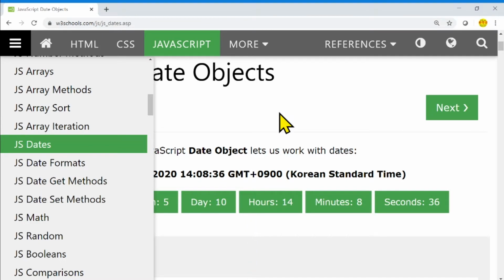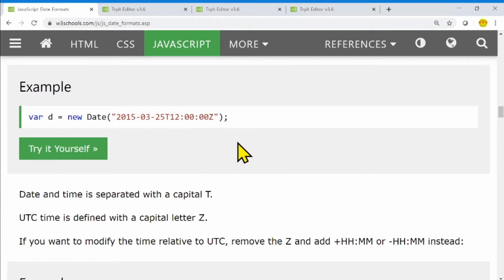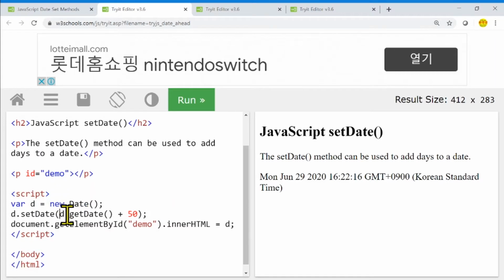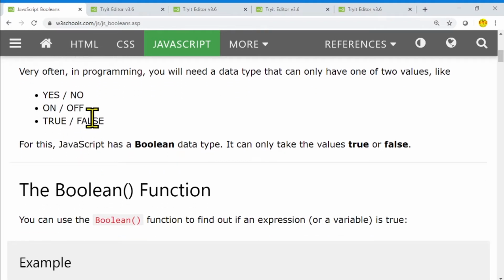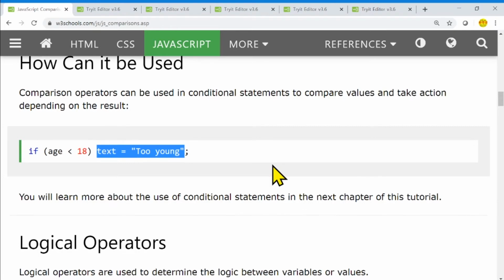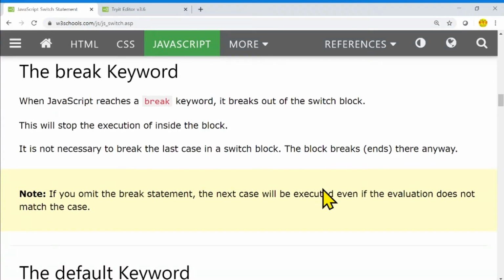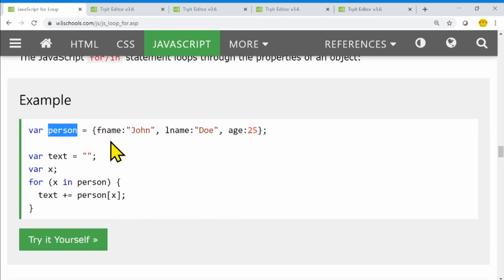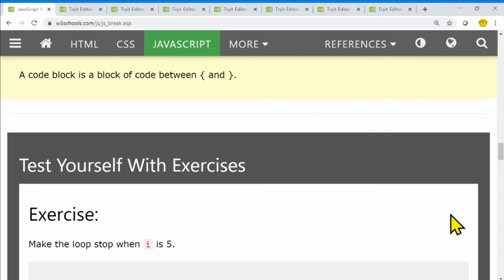Web Programming [LEC#10(B): JavaScript]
Web Programming [LEC#10(B): JavaScript] in Wopen.com NAME Portal